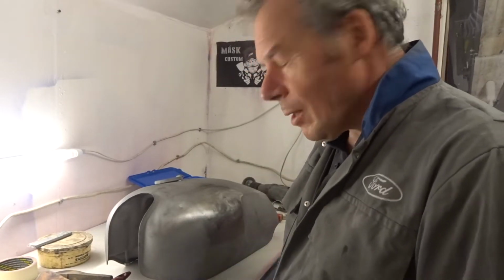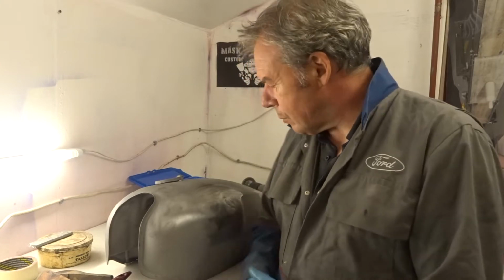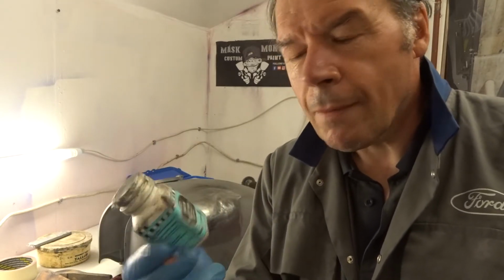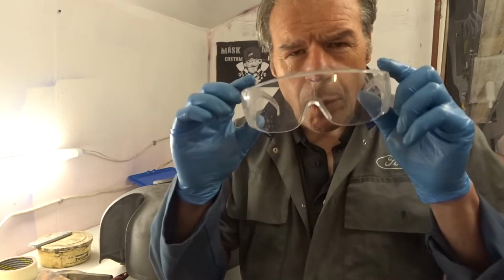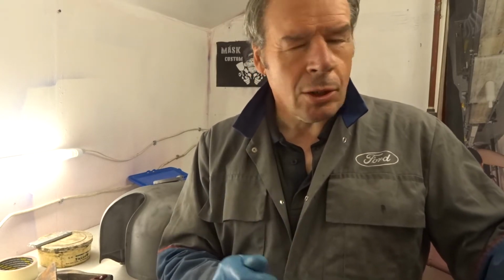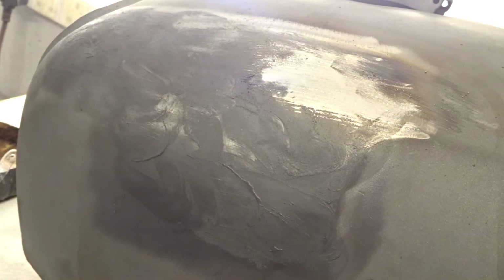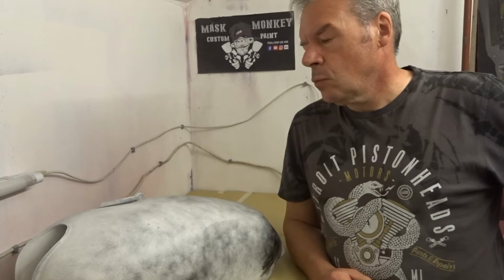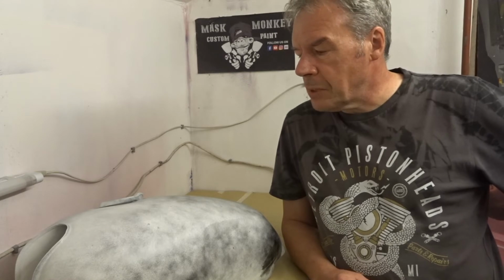How to custom paint a Norton Tank Resto part 1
Custom painting a rusty  Norton tank restoration.
Hi Folks, we will show you preparation and lead loading in this video and getting the tank ready for primer, vital before we lay our custom paint on this bike.

in part 2 we show the  custom painting and making of the Norton Logo as well as showing you how to lay the custom fine line tape .
Much love from the Monkey